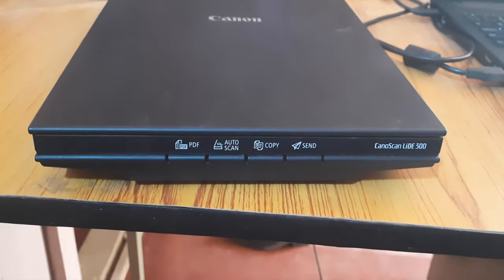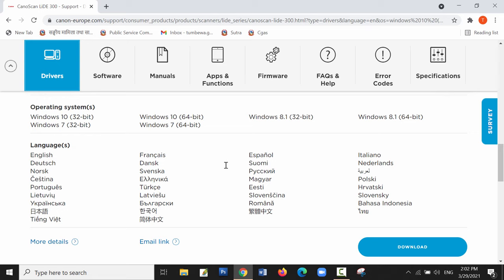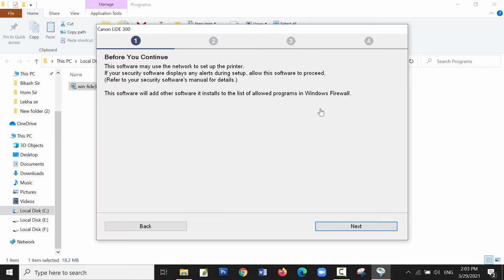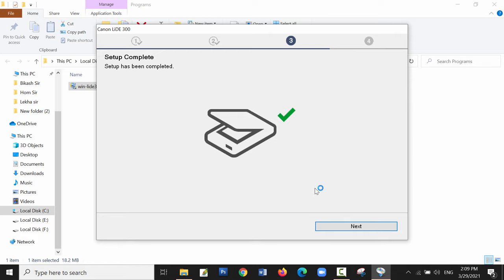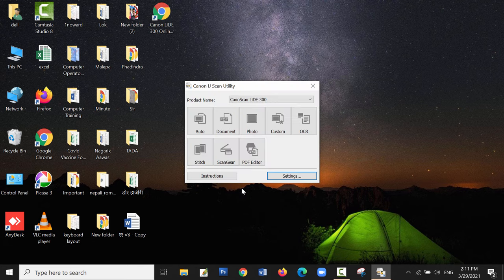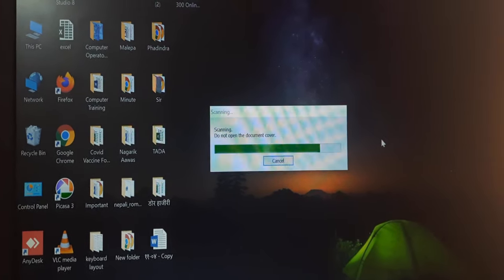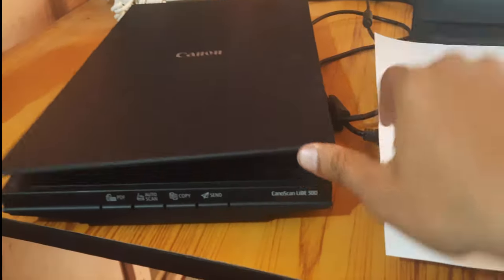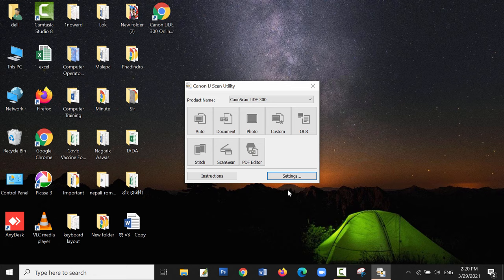Canoscan Lide 300 Driver Installation and Scanning Ways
How to Install Driver of Canon Scanner and scan document in easy Way.